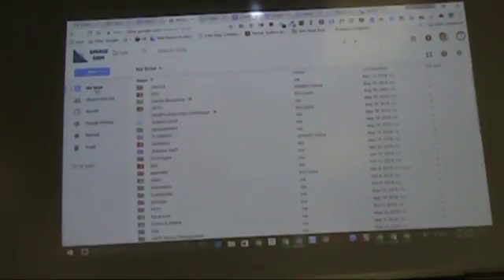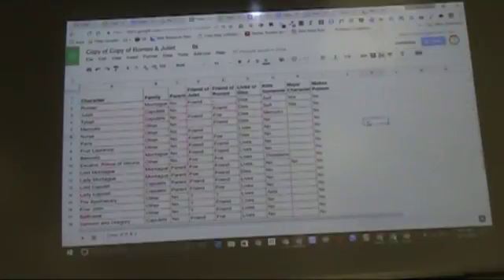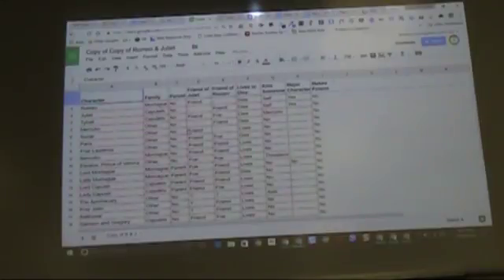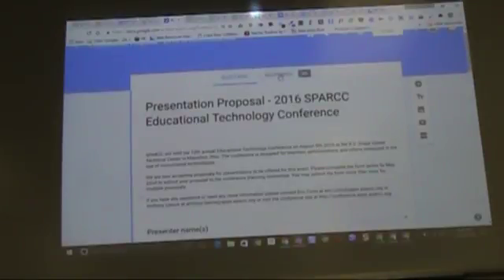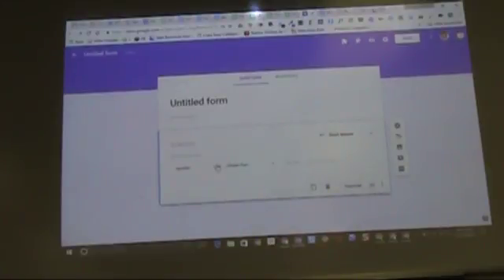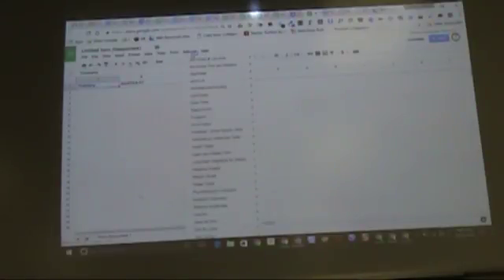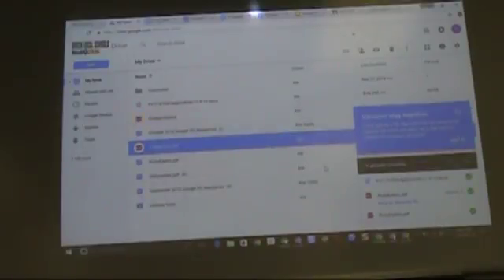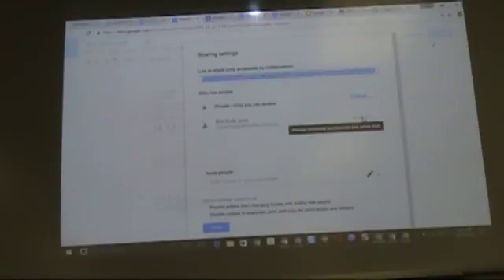Anthony Luscre October GHS Training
As a part of the 1-1 initiative at Green High School, the district brought in Eric Curts to speak with the high school teachers once per month during TBT time.  The goal of these sessions was to walk the teachers through the Google Certified Educator Level One content.  Eric was unable to attend this session, so Anthony Luscre is the guest speaker in this video.